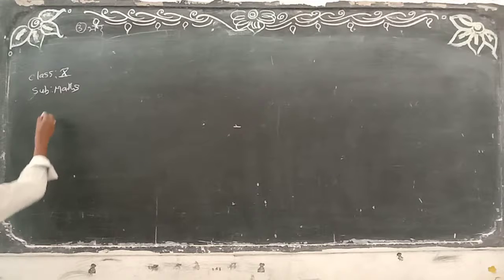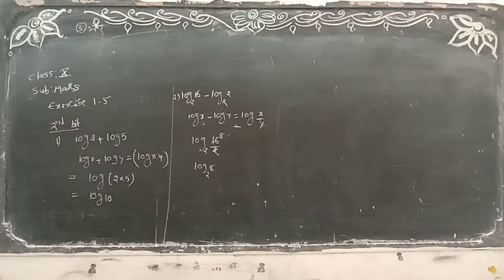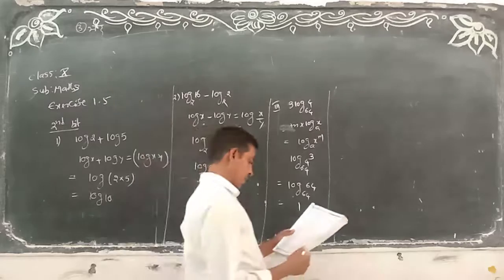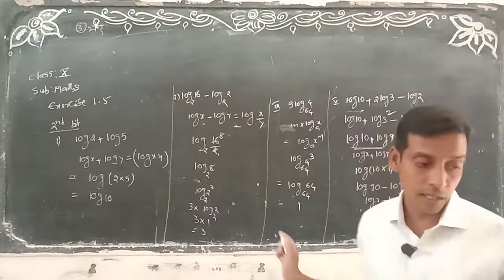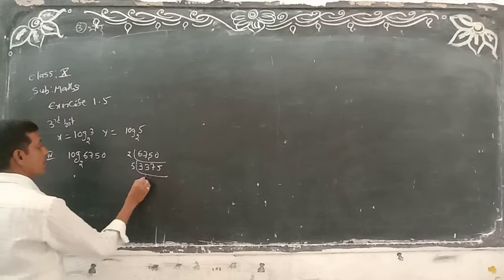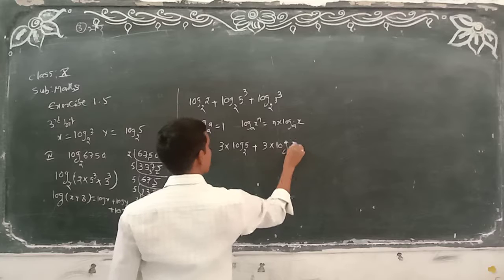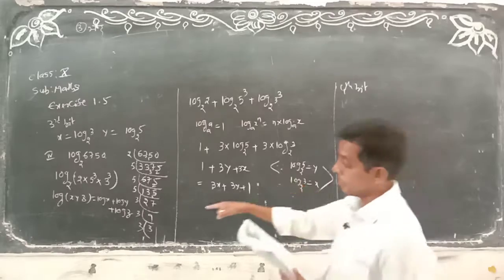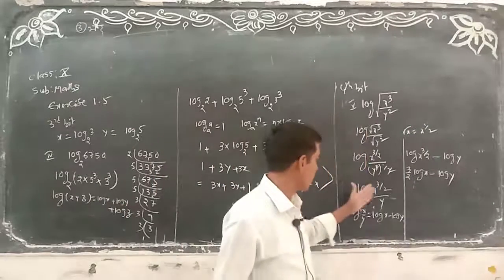10TH MATHS PRAGNA HIGH SCHOOL ARMOOR